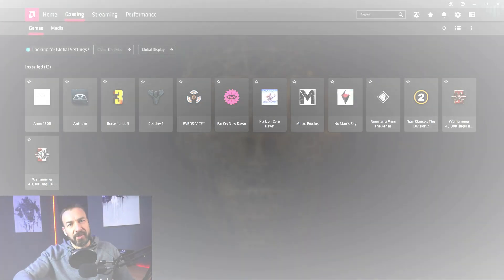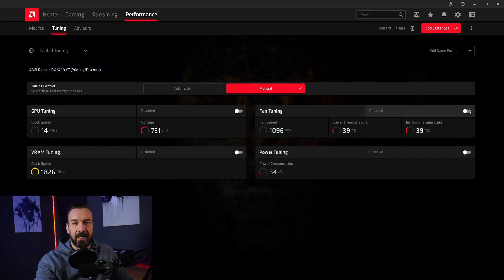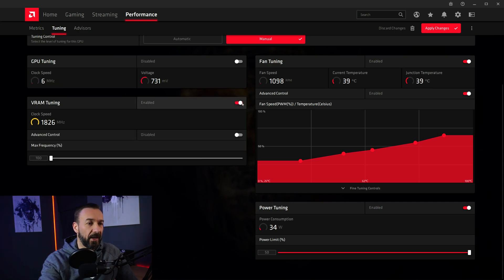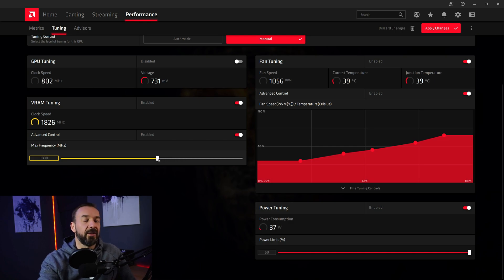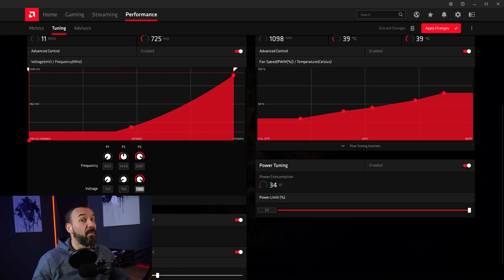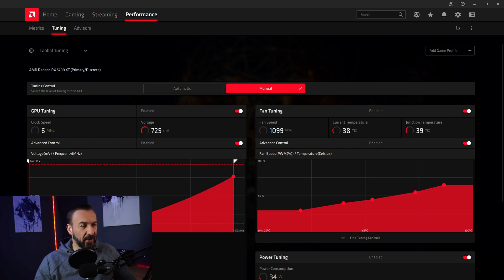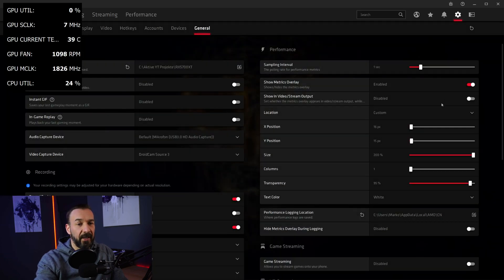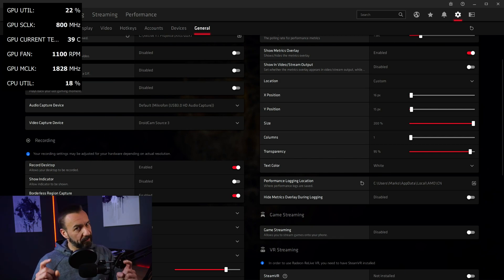Overclocking & Undervolting AMD GPU´s (Outdated - New Version Available! )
Cyberpunk 2077 announced recently new hardware specifications - Radeon RX 5700XT is recommended for 1440p ultra settings ! To prepare your gpu for the upcoming challenges, this little tutorial will show you how to overclock with the Radeon-Software and give you some additional tips.

So get YOUR Radeon RX 5700XT ready to rock Night City, while enyoing a stable and maximized performance!